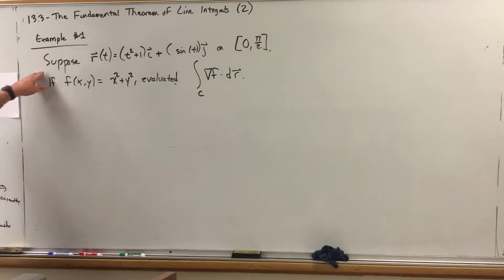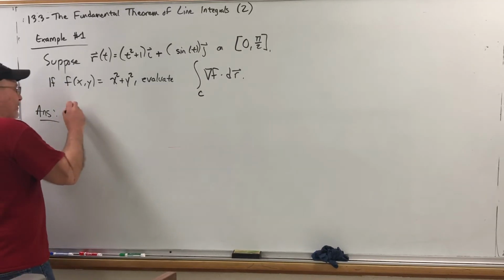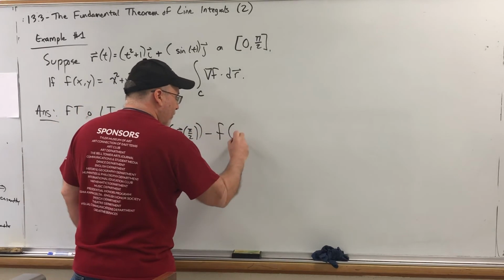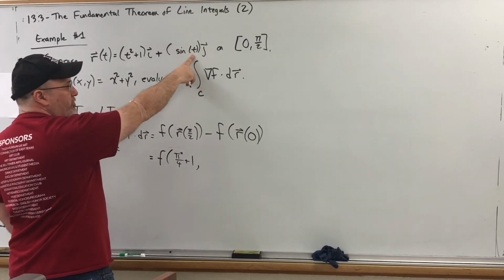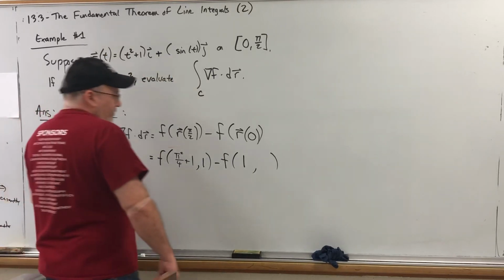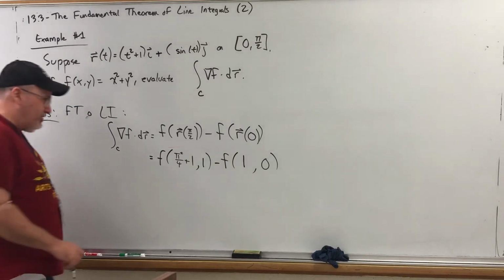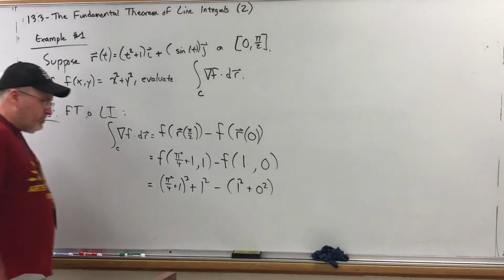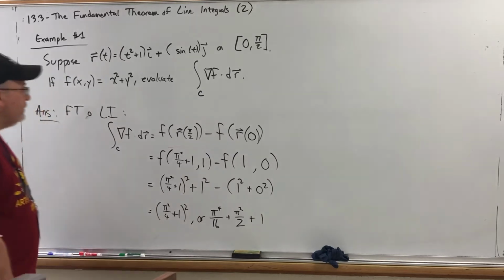13.3 (2) The Fundamental Theorem of Line Integrals - Example #1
This video applies the Fundamental Theorem of Line Integrals to a specific function's gradient..